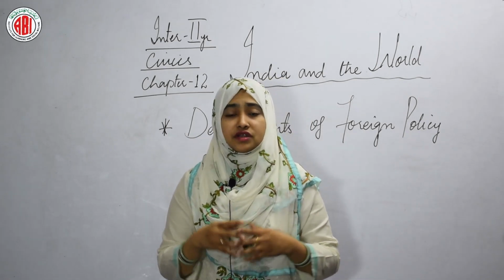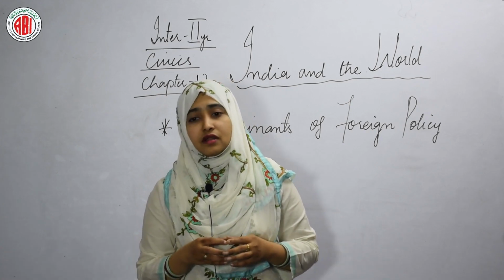Inter 2nd Year_Civics_Chapter 12_"India And The World"